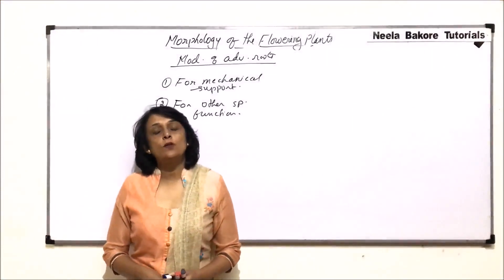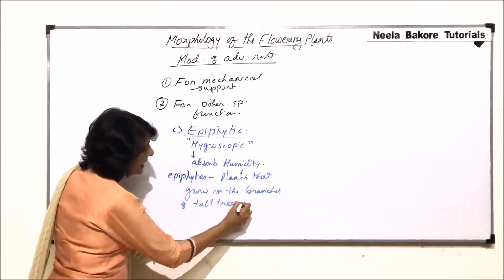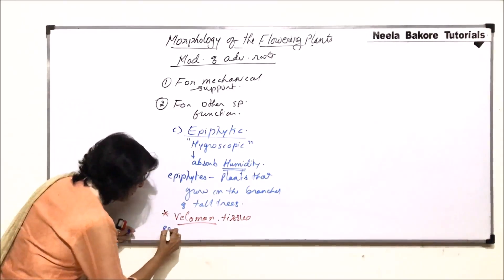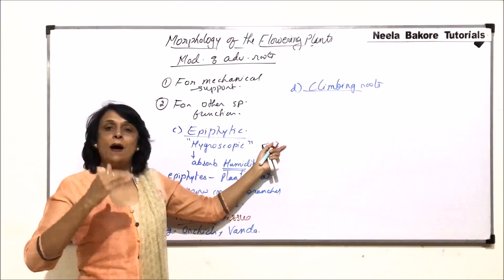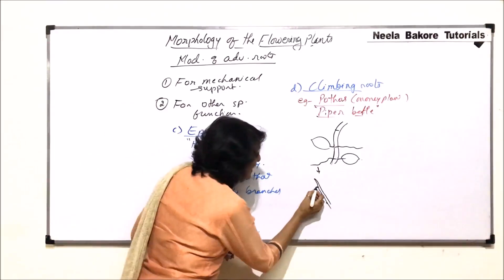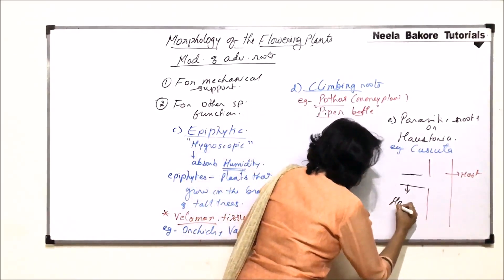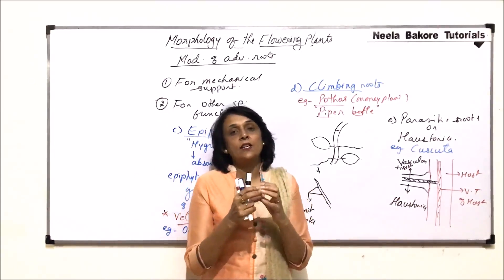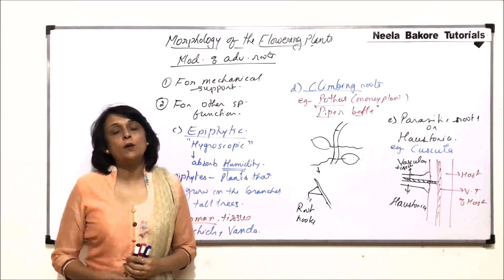Morphology of Flowering Plants | NEET | Modification of Adventitious Roots - Part 2 | Neela Bakore